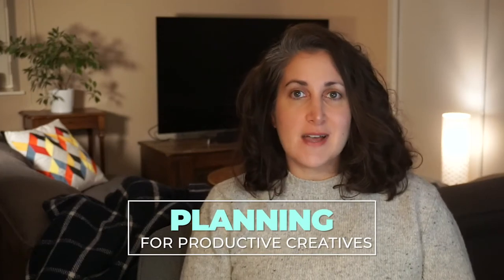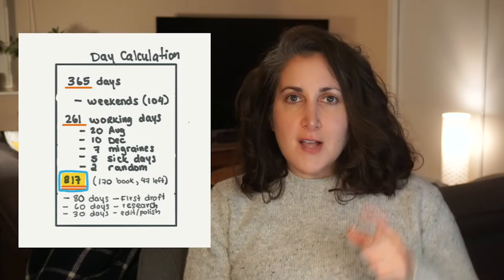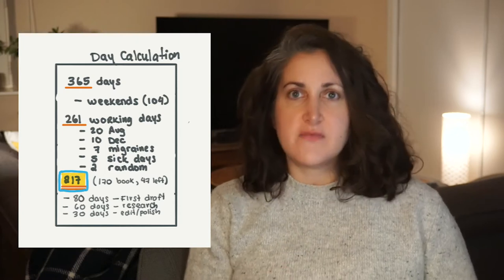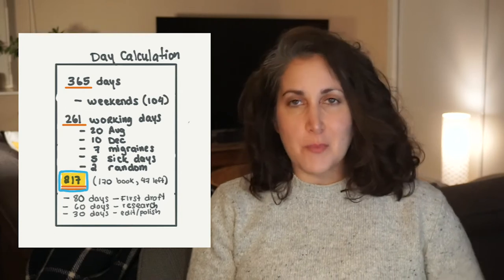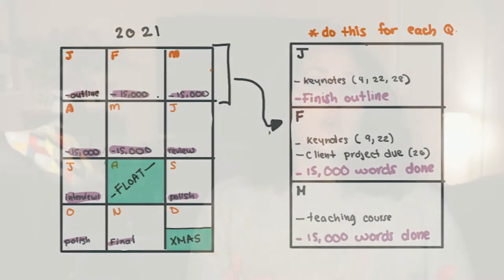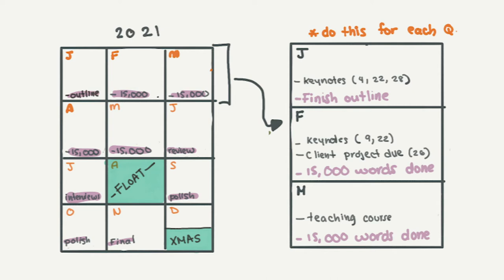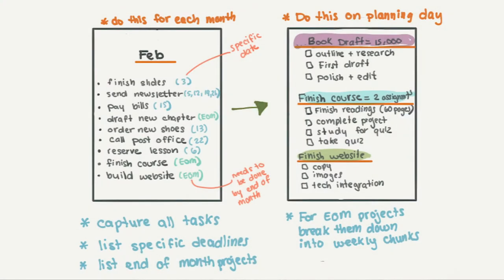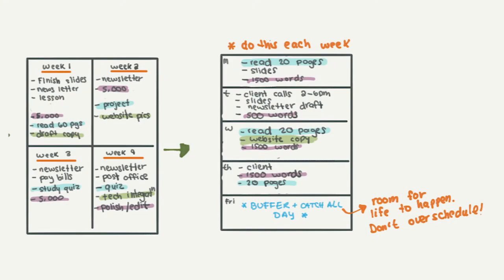Simple Goal Planning System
Are you overwhelmed by complex planning apps or expensive planners that don't help you get things done? Here's a back to basics, simple, easy system to get you on track to achieving your goals